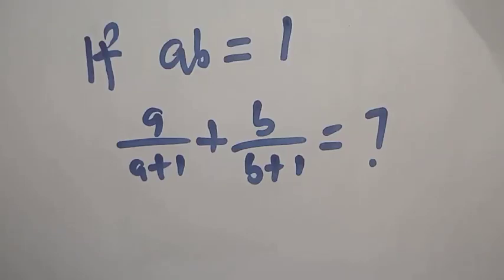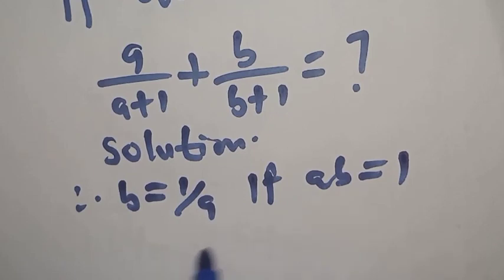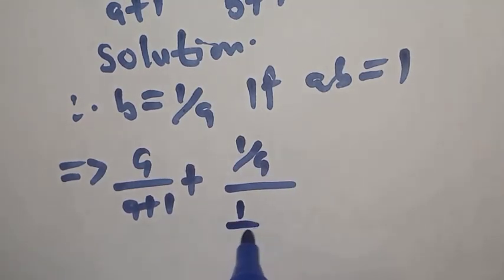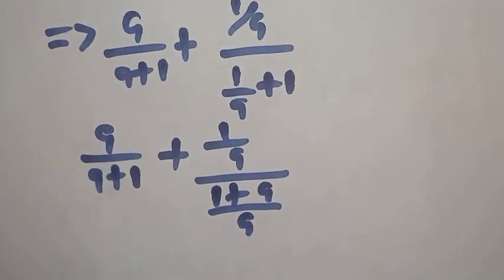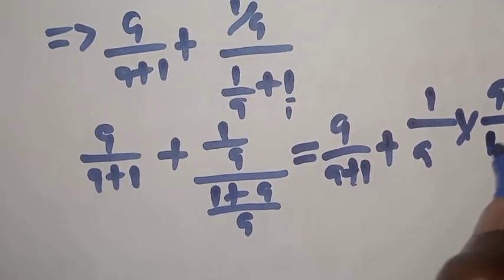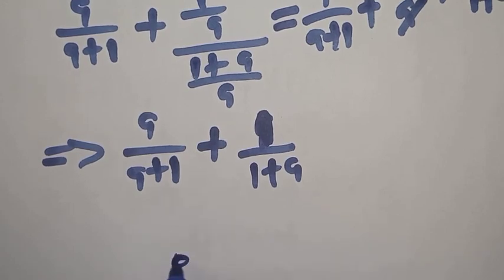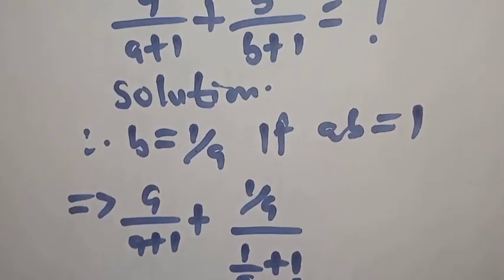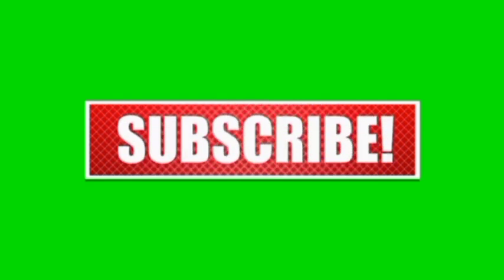Olympiad Mathematics | Nice Algebra Challenge | Simple logic...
Here is Olumpiad Mathematics Question which can be solve in less thank 15 seconds.